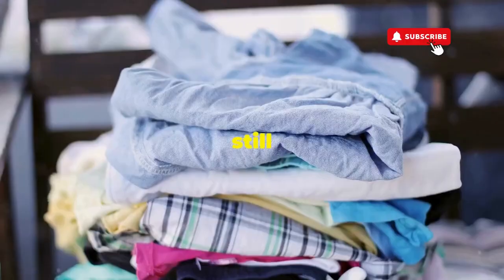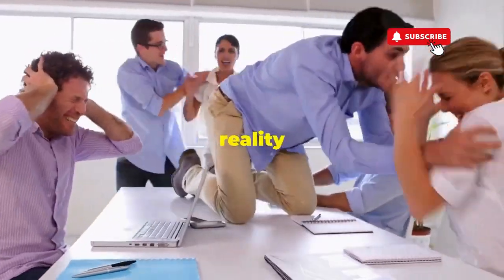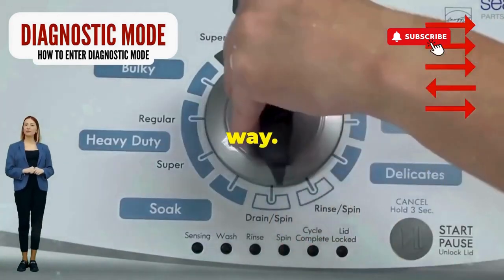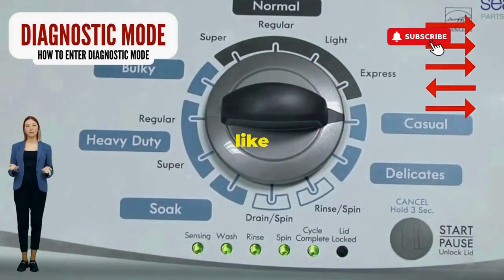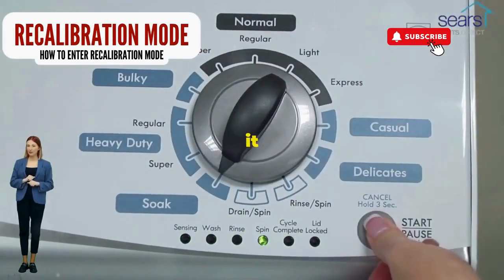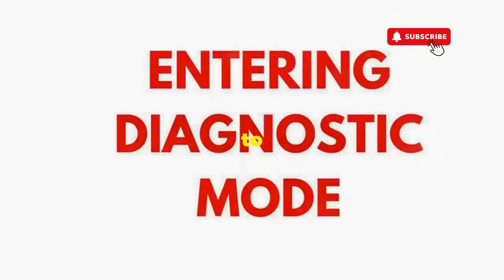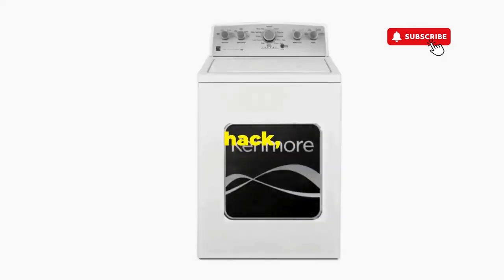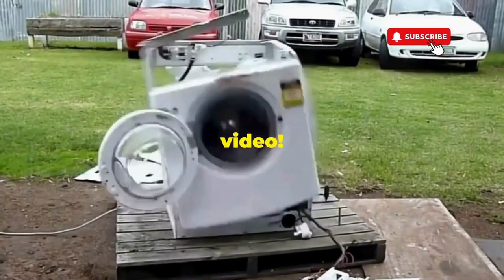**Washer Sensing Light Flashing – Troubleshooting Guide! 🛠️🔍**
If the sensing light on your washer is flashing, it usually indicates that the machine is experiencing an issue during the sensing phase of the wash cycle. Here’s how to troubleshoot the problem:

### Common Causes and Solutions:

1. **Load Imbalance**:
   - **Symptoms**: If the load is unbalanced, the washer may have difficulty sensing it.
   - **Solution**: Open the lid, redistribute the clothes evenly, and try starting the cycle again.

2. **Drainage Issues**:
   - **Symptoms**: The washer may not be able to drain properly, preventing it from moving past the sensing stage.
   - **Solution**: Check the drain hose for kinks or clogs. Inspect the drain pump for any obstructions.

3. **Lid or Door Not Closed**:
   - **Symptoms**: If the lid or door isn’t fully closed, it can trigger a sensing error.
   - **Solution**: Ensure that the lid or door is securely closed. If the lid switch is faulty, it may need replacement.

4. **Water Supply Problems**:
   - **Symptoms**: Insufficient water supply can cause the washer to remain in the sensing mode.
   - **Solution**: Verify that both hot and cold water valves are fully open and check for any blockages in the hoses.

5. **Faulty Sensors**:
   - **Symptoms**: If the water level sensor is malfunctioning, it can cause the sensing light to flash.
   - **Solution**: Inspect the water level sensor and its connections for any issues. If needed, consult a technician for replacement.

### General Troubleshooting Steps:

1. **Reset the Washer**:
   - Unplug the washer for about 5 minutes, then plug it back in to reset the system.

2. **Run a Diagnostic Test**:
   - Enter the manual test mode to check for specific error codes. Refer to your user manual for instructions.

### Common Questions:
1. **What does it mean if the sensing light keeps flashing?**
2. **How can I tell if the water level sensor is faulty?**
3. **Will adjusting the load help with the sensing light issue?**

If these steps do not resolve the issue, consider contacting a professional technician or customer service for further assistance.**Washer Sensing Light Flashing – Troubleshooting Guide! 🛠️🔍**

### Common Questions:
1. **What does it mean if the sensing light keeps flashing?**
2. **How can I tell if the water level sensor is faulty?**
3. **Will adjusting the load help with the sensing light issue?**

If these steps do not resolve the issue, consider contacting a professional technician or customer service for further assistance.